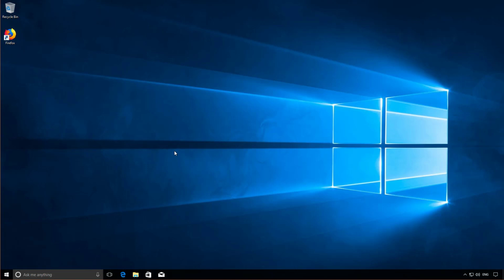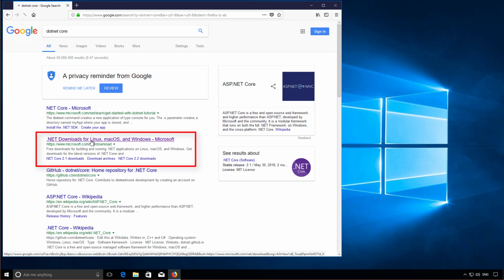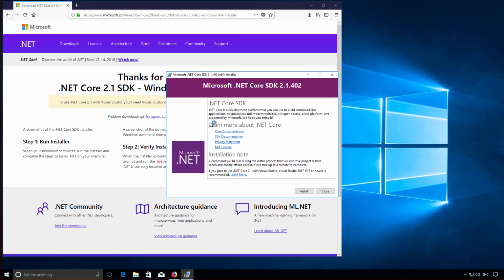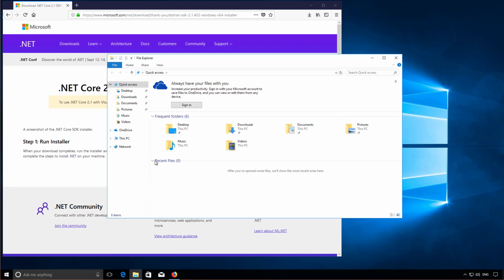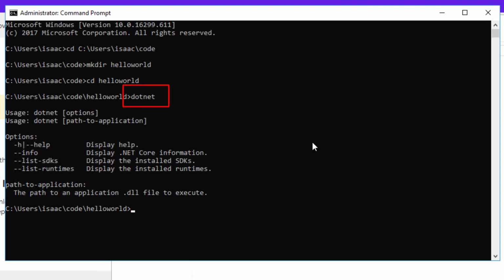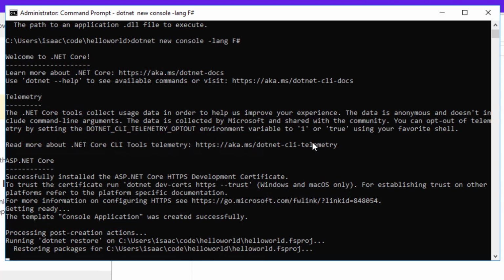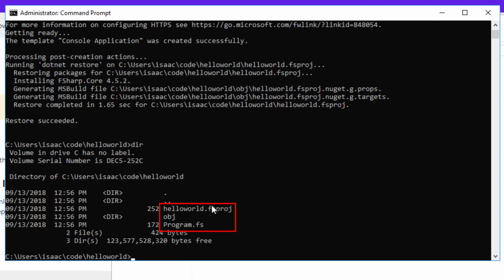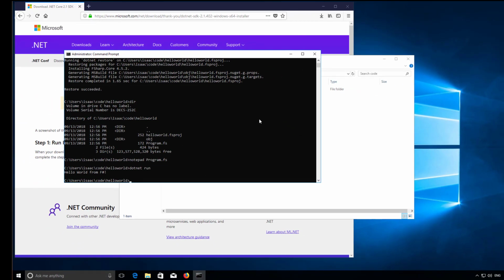F# and .NET Core - Installing F# on Windows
The first in a series of videos which illustrates how to get up and running with F# on .NET Core. In this video, we'll look at what you need to install on a clean Windows 10 machine in order to start building and running F# applications on .NET Core.

0:33 - Installing .NET Core
1:45 - Preparing a folder for our first F# Application
2:18 - Creating our first F# Application
3:11 - Running our first F# Application